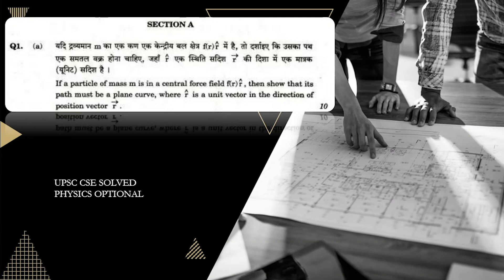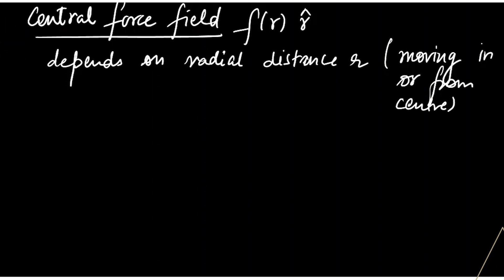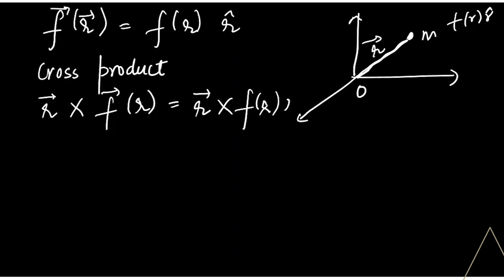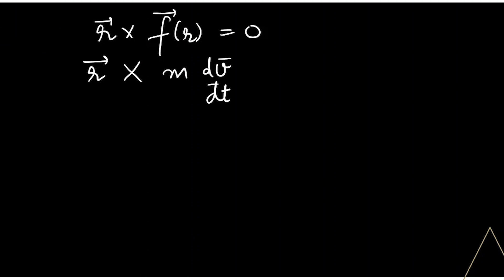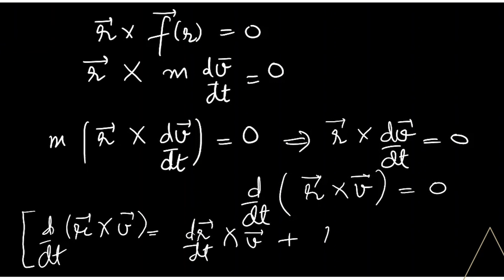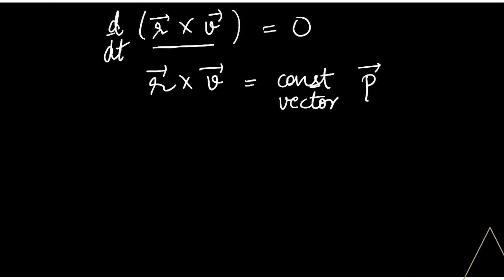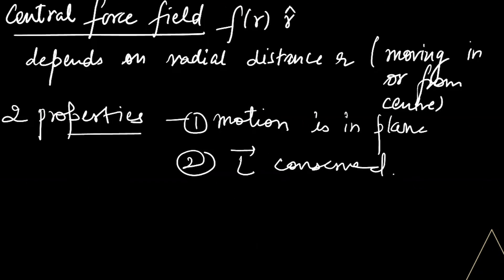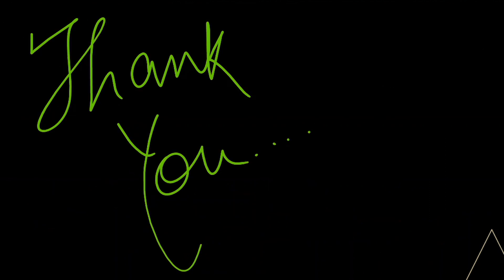SOLVED UPSC CS 2018 PHYSICS OPTIONAL PAPER -1 Q1(a)